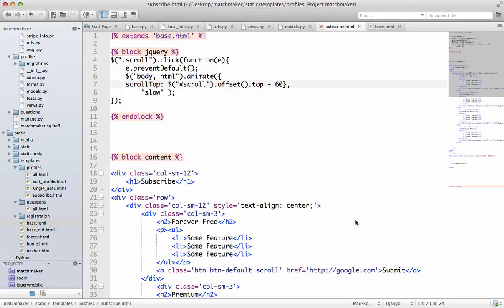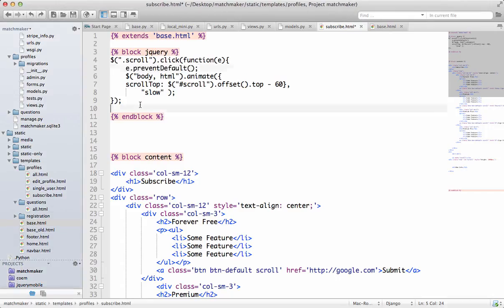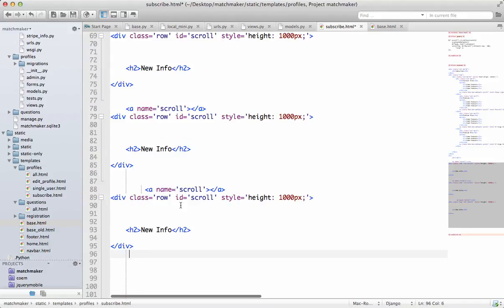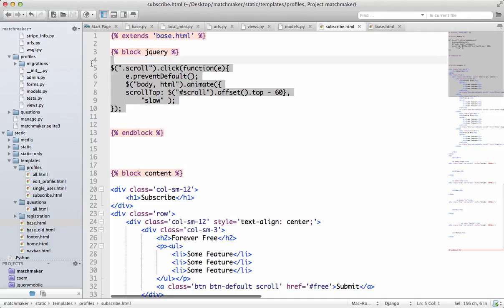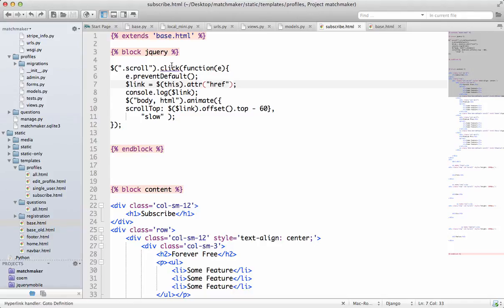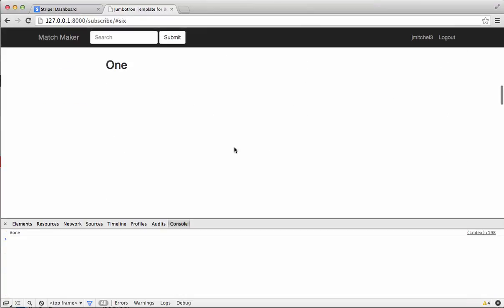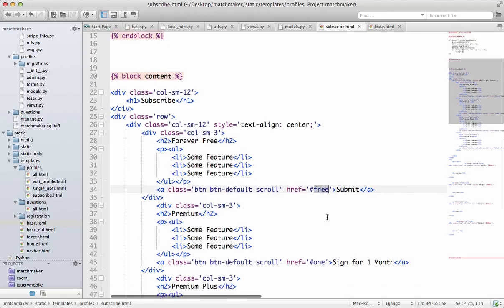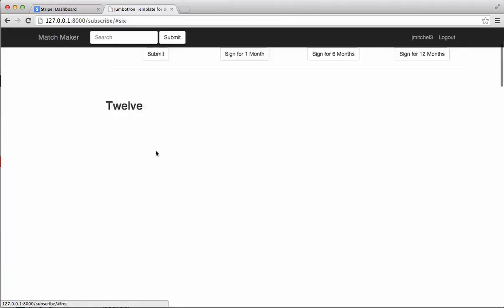0331 Better JQuery Links